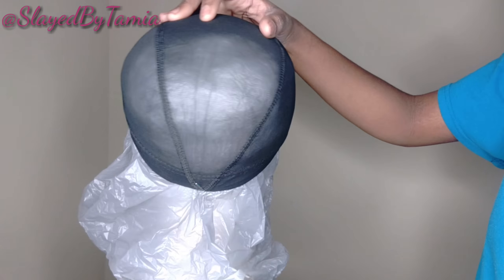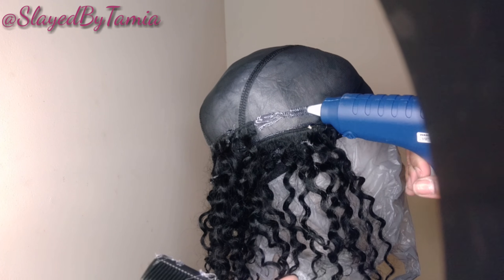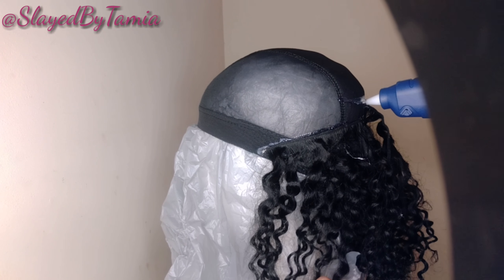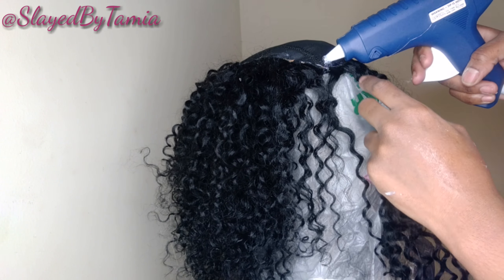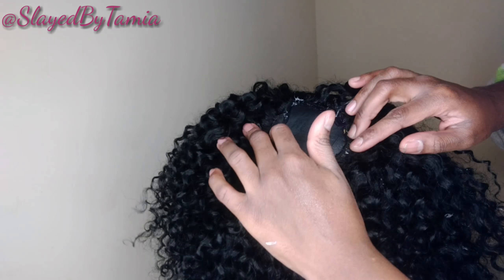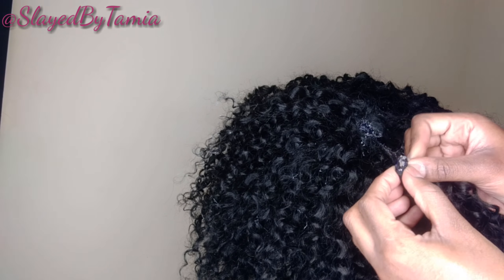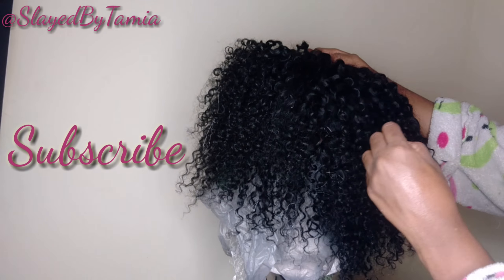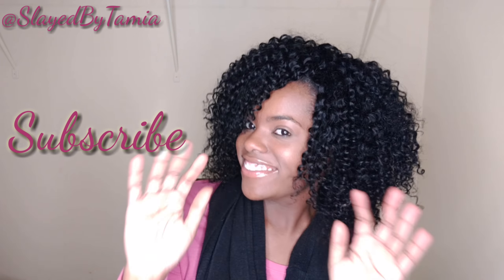How to : Fastest Wig EVER !